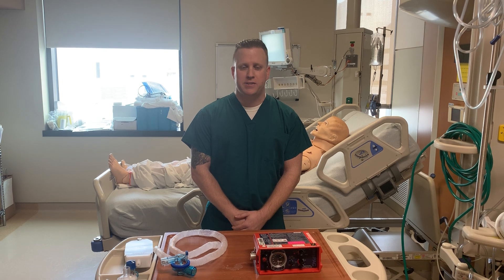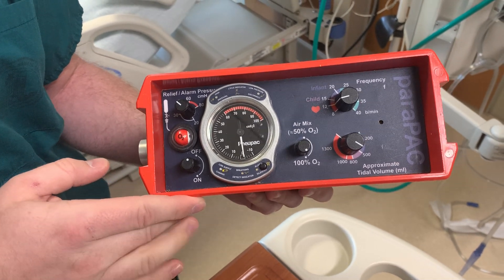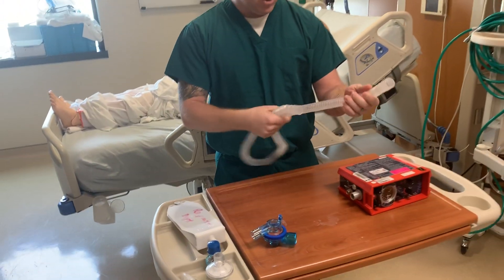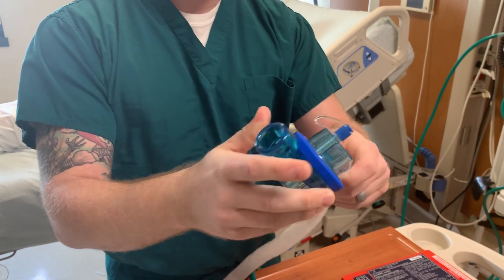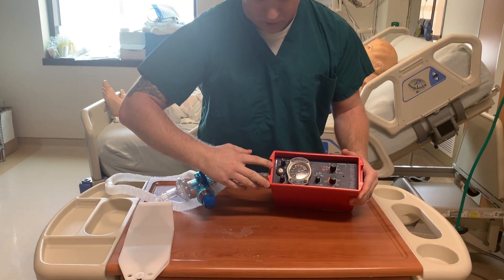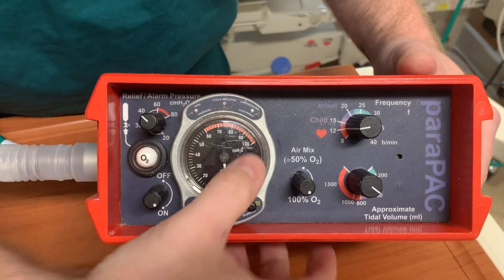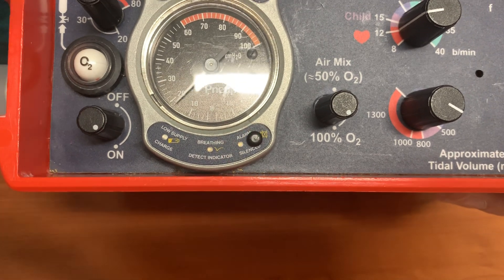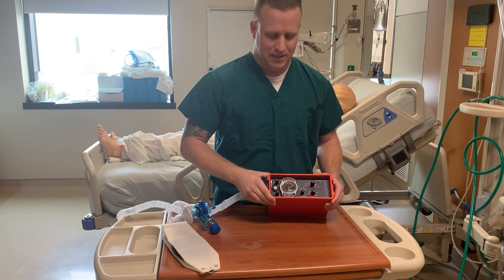Transport Vent Tutorial - ParaPAC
This vent will teach you to set up a ParaPAC transport ventilator.